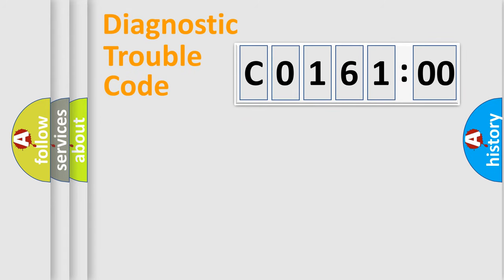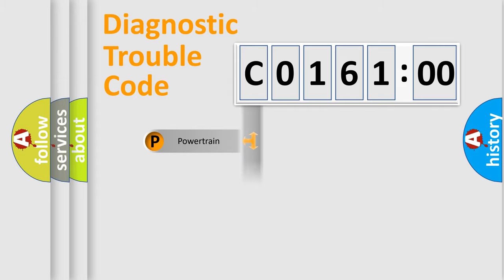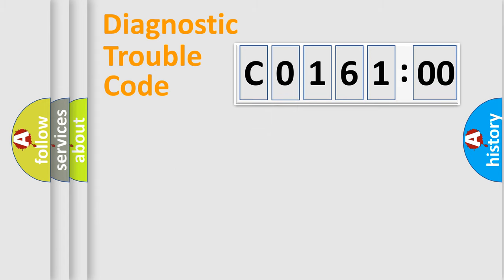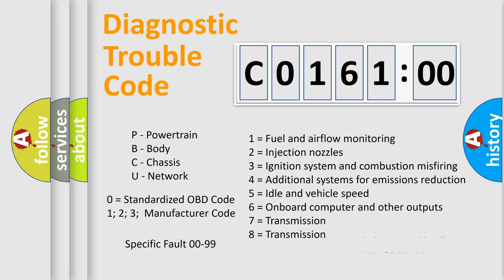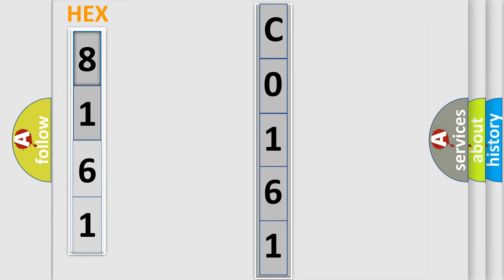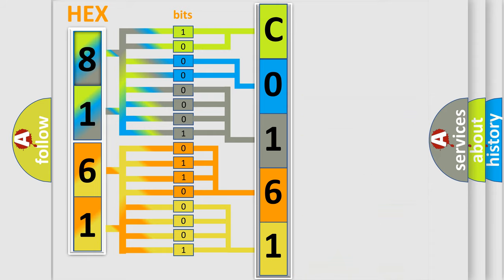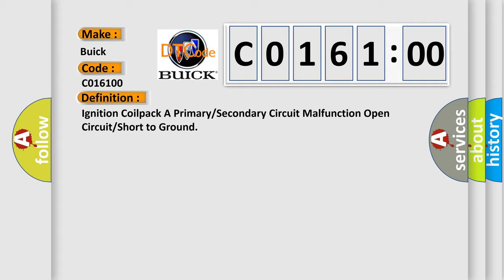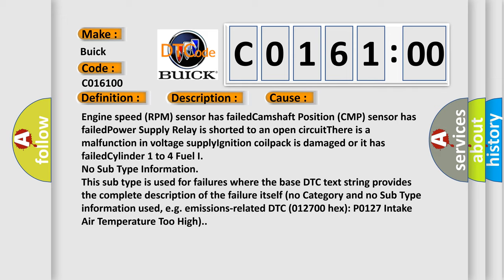DTC Buick C0161-00 Short Explanation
Contents:
0:21 Basic DTC analysis according to OBD2 protocol standard.
1:48 Insight into programming
2:58 A diagnostically understandable description of the Diagnostic Trouble Code
3:05 Basic error definition

Make:
Buick
Code:
C0161 00
Definition:
Ignition Coilpack A Primary or Secondary Circuit Malfunction Open Circuit or Short to Ground
Description:
Engine started,battery voltage must be at least 11.5v,all electrical components must be off,parking brake must be engaged (to keep daytime driving lights off),automatic transmission selector must be in park and the ground between the engine and the ch
Cause:
Engine speed (RPM) sensor has failedCamshaft Position (CMP) sensor has failedPower Supply Relay is shorted to an open circuitThere is a malfunction in voltage supplyIgnition coilpack is damaged or it has failedCylinder 1 to 4 Fuel I
Failure Type: